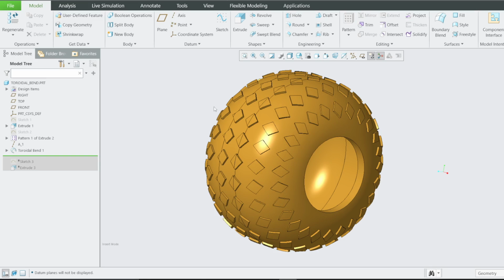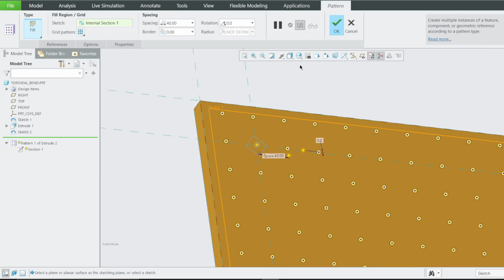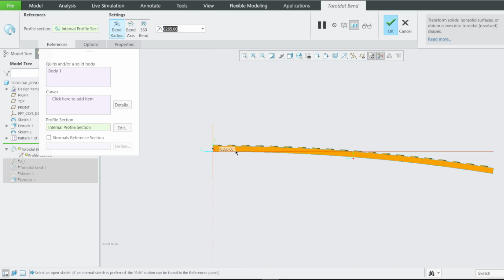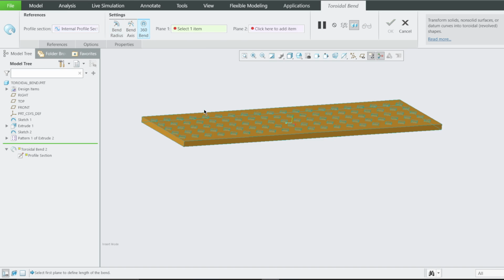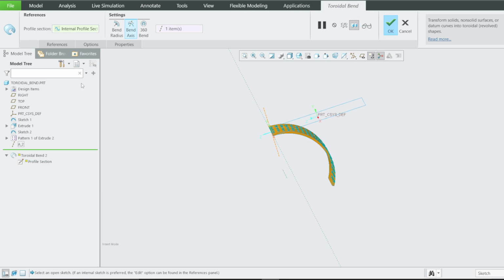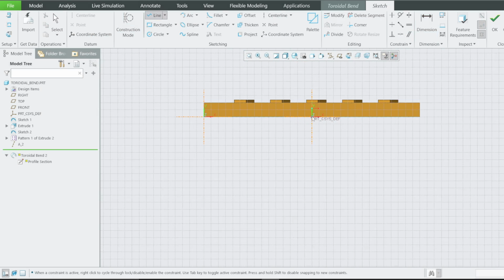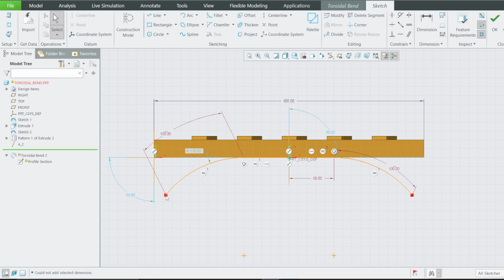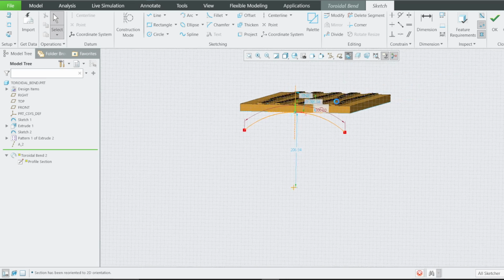Toroidal Bend in CREO Part 1 Overview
In-depth use of toroidal bend in Creo parametric Engineering